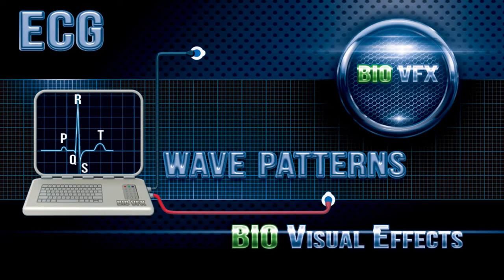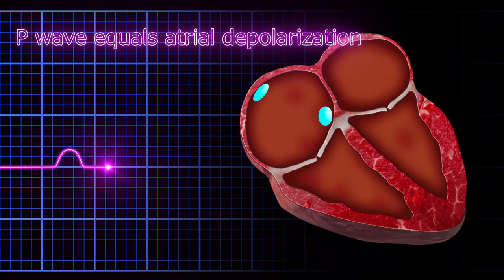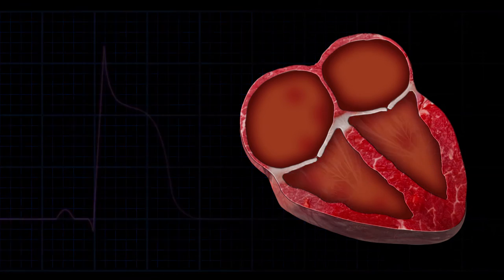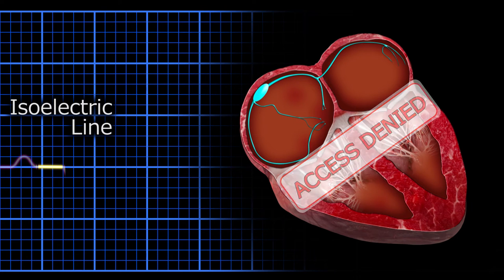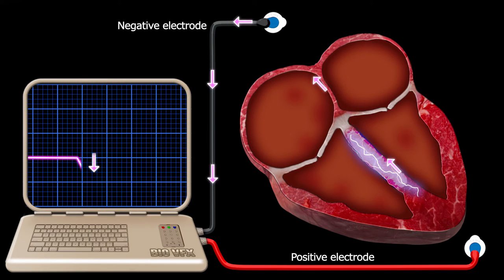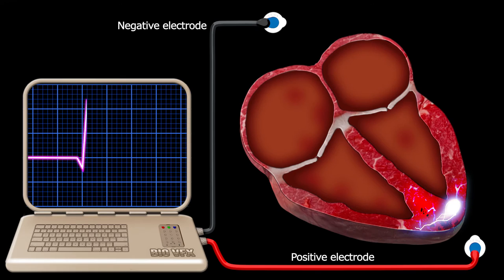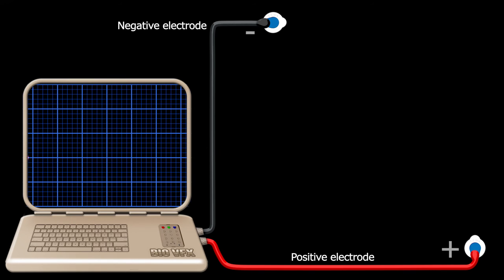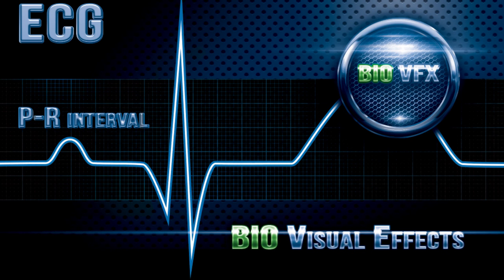(ECG or EKG) Wave patterns. Part 2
Each portion of a heartbeat produces a different deflection on the ECG. These deflections are recorded as a series of positive and negative waves. On a normal ECG, there are typically up to five visible waveforms: P wave, Q wave, R wave, S wave, T wave.